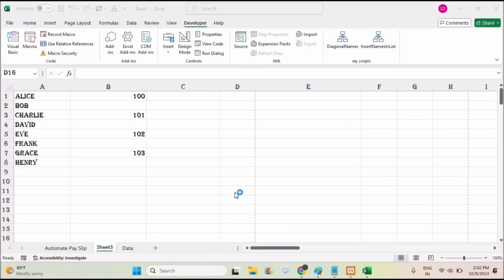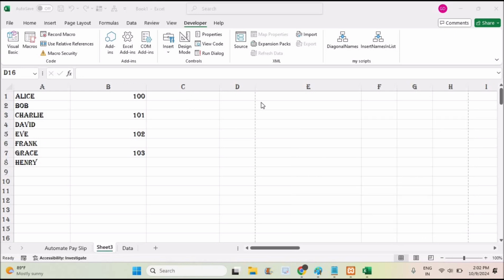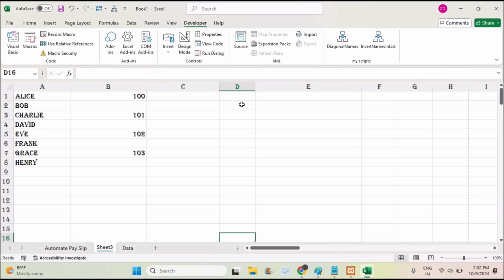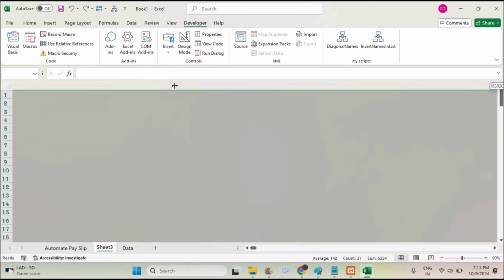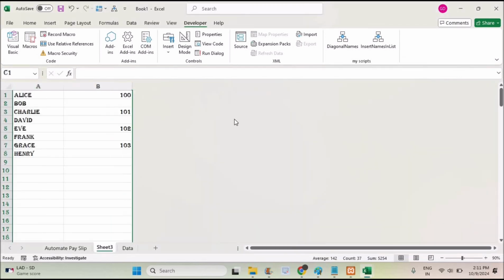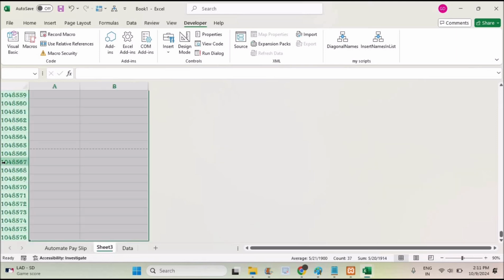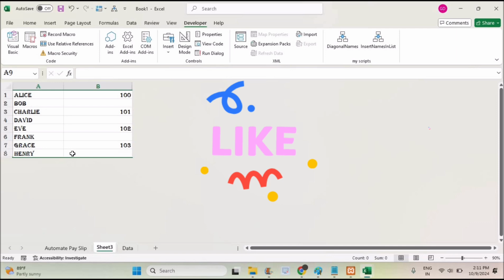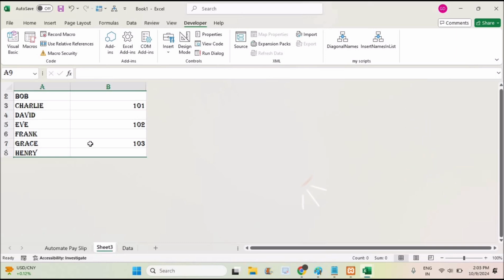How To Delete All Unused Cells In Excel Sheet 2024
This is how you can delete all the unused cells in the Excel sheet. You can only keep the cells which have the data and all the remaining cells in the entire sheet get deleted or gets hidden. You need to select all the unused cells in the sheet and then right click  on them and click on hide.